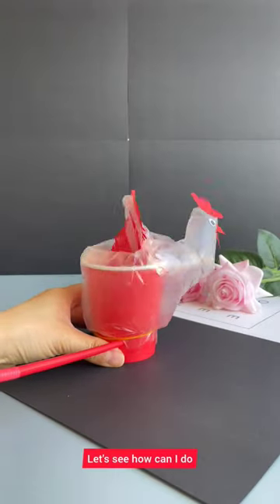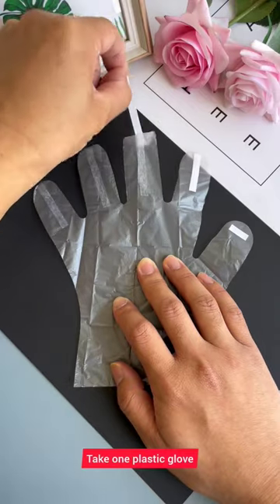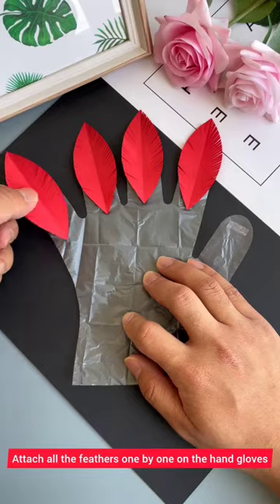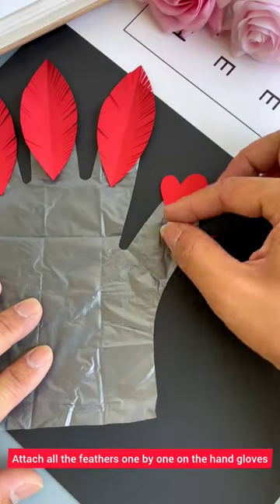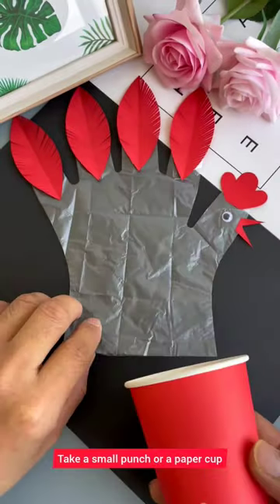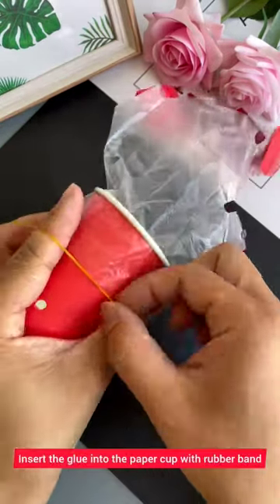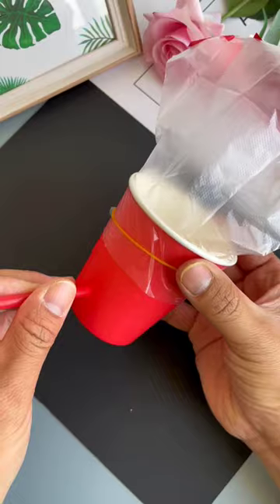Title: "Cock-a-Doodle-Doo! DIY Paper Cup Rooster Craft for Kids